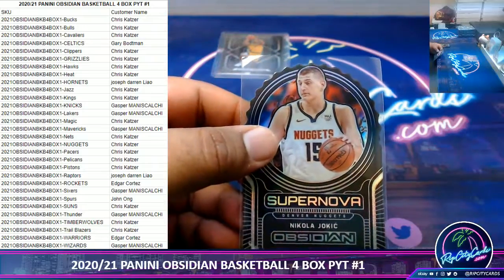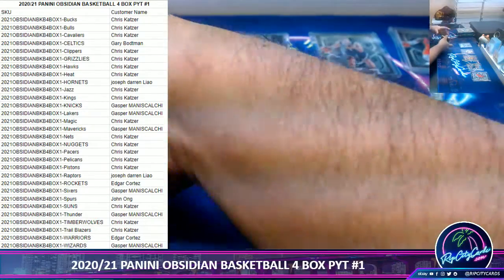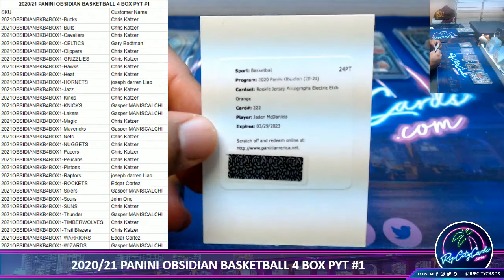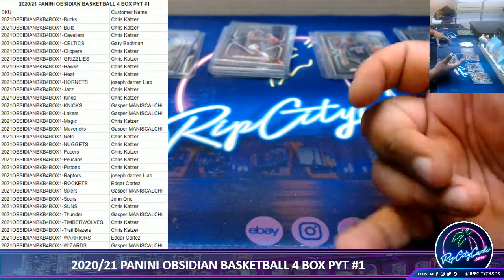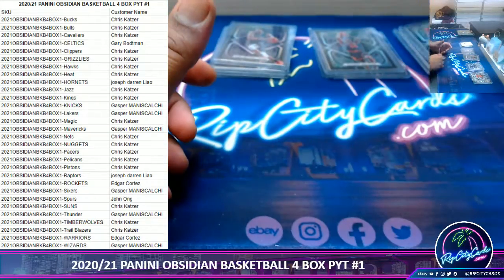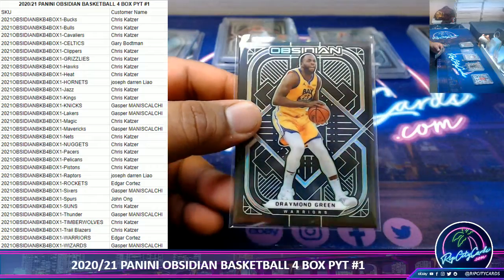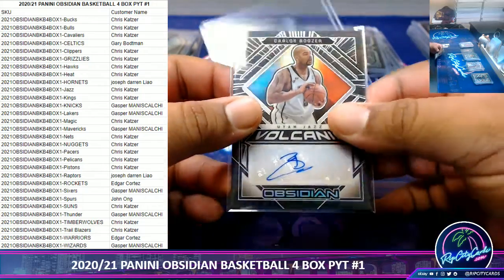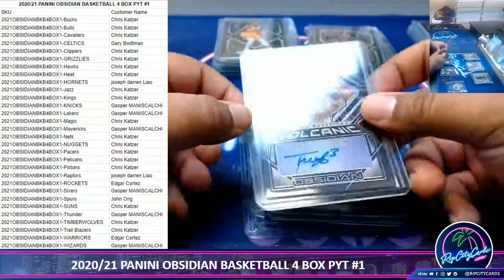2020-21 PANINI OBSIDIAN BASKETBALL 4 BOX PYT #1